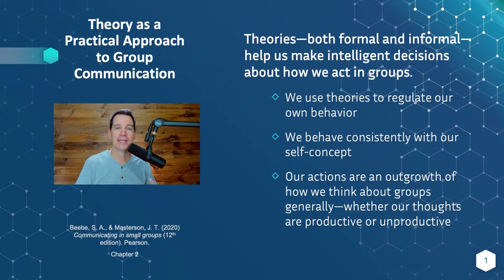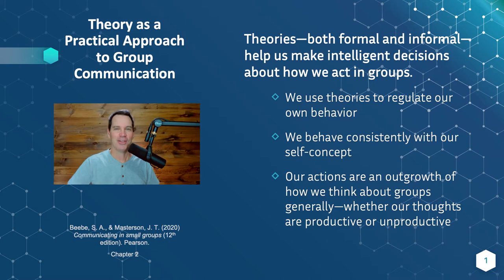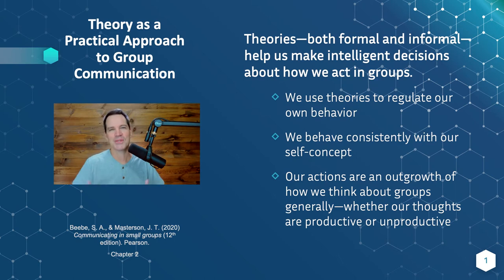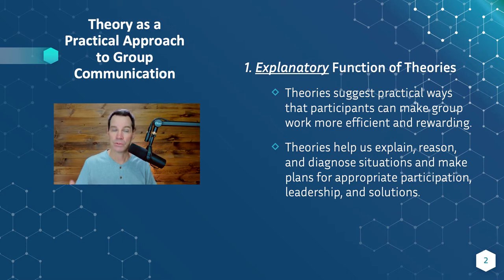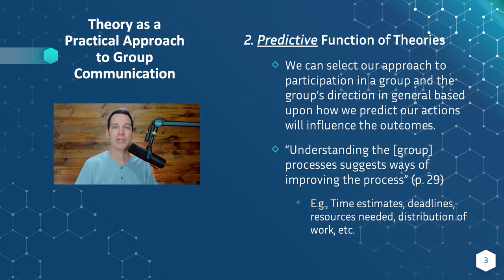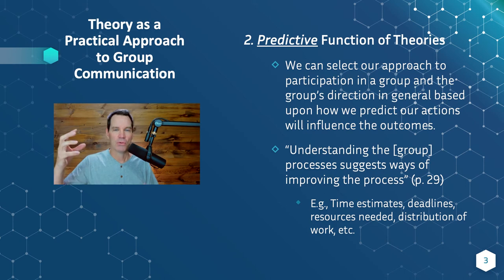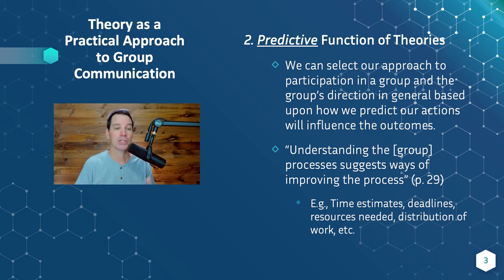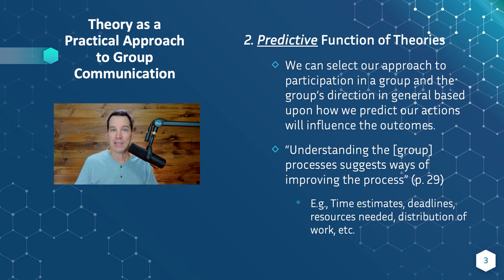Theory's Predictive and Explanatory Function for Small Group Communication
For small group communication, theory has practical uses like the explanatory and predictive function. These both provide us ways to use theory to improve our group experiences and our small group and team effectiveness.

Reference: Beebe, S. A., & Masterson, J. T. (2020). Communicating in small groups: Principles and practices. (12th edition). Pearson Publishing.